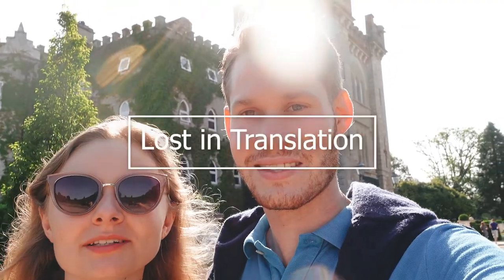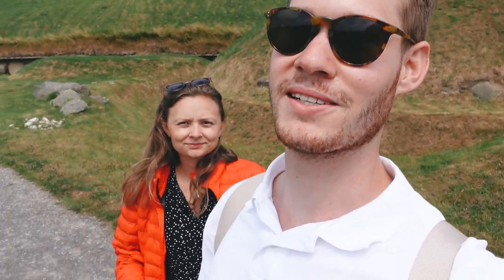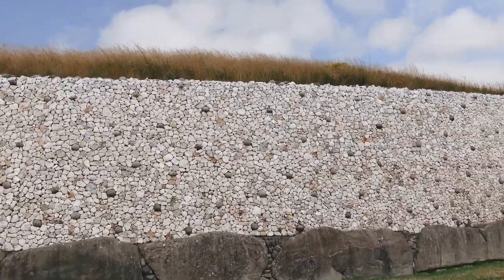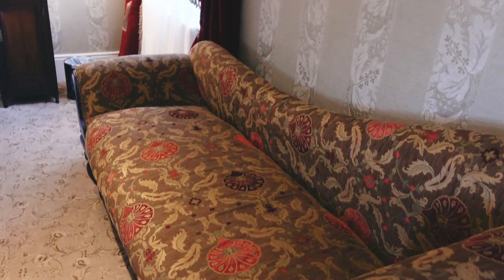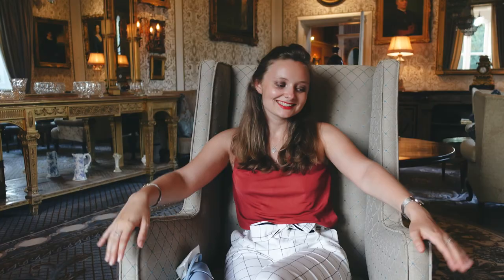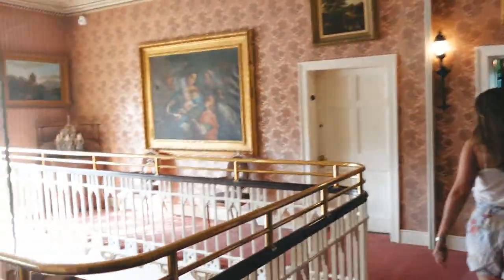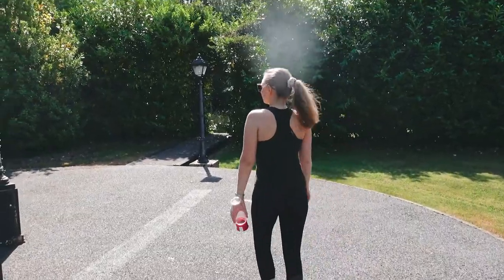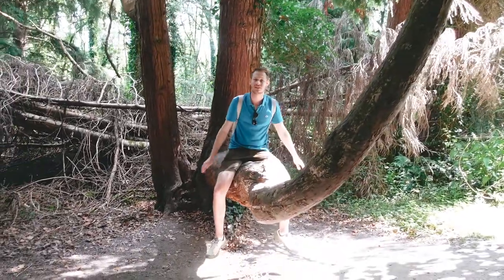An inside look at our favourite castle EVER! Ireland's Cabra Castle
Walking through the gates of Cabra Castle was like entering a whole other world. This is one of those places that you can't help but feel like royalty, and we're pretty sure it's because every single room has a royal bathtub!

We were gifted to go and explore this Irish treasure, and it's so cool we had to show you guys! It has beautiful gardens, an amazing view all around, and some really interesting locations with many sights close by.